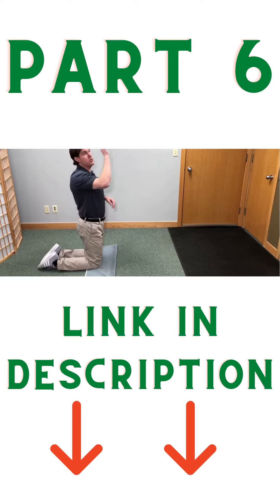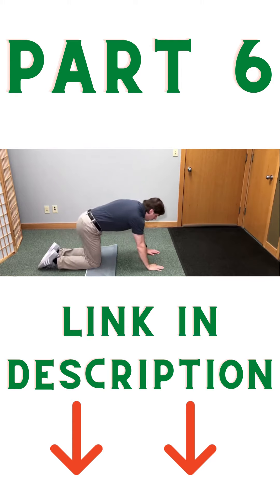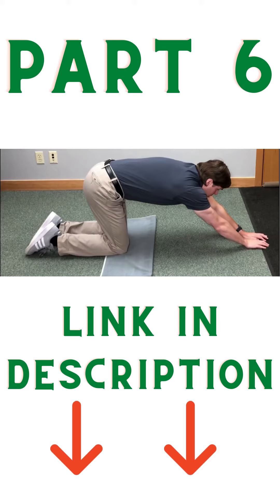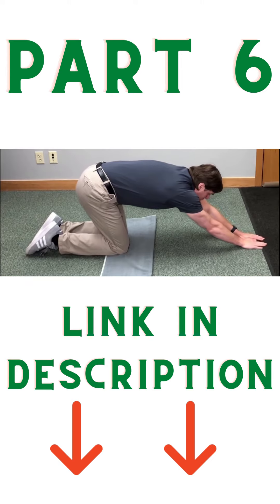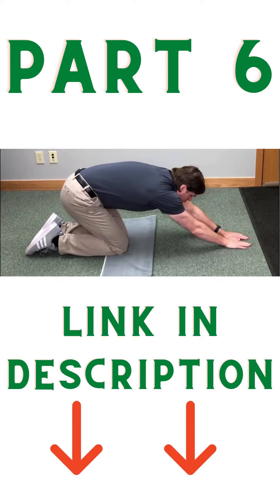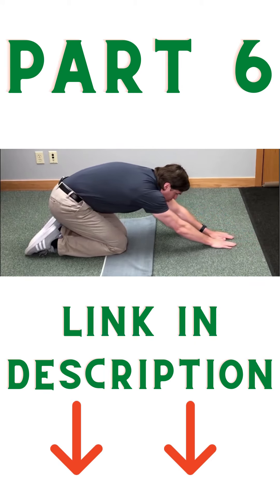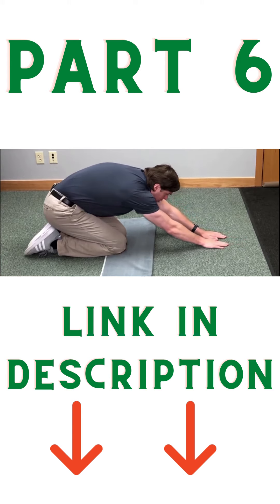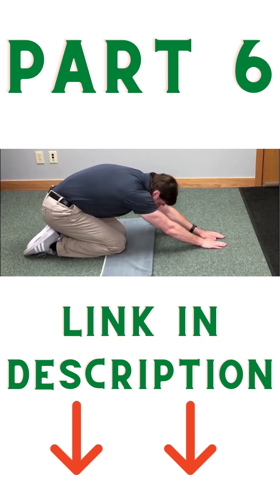Do You Want to Unlock a Spasming Back? Part 6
The Easy Way to Unlock a Spasming Back

Great Advice For Handling Your Back Pain

This statement is likely very surprising to you if you also suffer with chronic pain in your back.

It can be difficult to get a doctor's appointment the same day as your back injury, and the time until then can be uncomfortable. This position reduces the stress on the muscles and tendons from the back through the legs.

Good posture when sitting or standing will prevent a lot of back pains. Many people incorrectly assume that an injured back injuries are solely caused by types of strenuous physical activities.

If you are continually bending forward while pushing the vacuum, then you are going to cause back pain.

If you suffer from frequent back injury or strain, a chiropractor can help to ease pain, be sure to protect yourself by habitually visiting your chiropractor before you experience pain. Seeing a chiropractor regularly can help you to fix those small issues before they turn into serious injuries.

Lifting objects that are far away is often due to time constraints and laziness. People take these shortcuts daily that can have negative effects on their backs. You have to ensure you move physically closer to far away objects, and take the time to do things the right way.

There are a lot of things that you can be done to prevent excessive lower back pains of any type.

There is a wide variety of both prescription and non-prescription medications that help with back pain medicines out there.It is crucial that you consult a physician before you make any decisions on which medications to take. Many times OTC medication can suffice, but other times you need a prescription, but you may need prescription-strength pain killers if the symptoms continue to get worse.

Your physician may feel that back surgery is the best way to reduce your back pain or disorder. Surgery is usually the last resort if other options have not worked.

It is commonly believed that two thirds of three people will suffer with a serious episode of back pain at least once in their life. In most cases, back pain usually is preceded by a cumulative set of circumstances.

A great way to relax is to let your entire body become completely limp while laying in bed. This can bring total relaxation and increases blood flow.

Avoid back pain while breastfeeding by feeding your chair or couch. The position you hold your body in might cause back pain unless you sit incorrectly. A good tip here is to place a therapeutic pad placed behind your back is also essential.

Make sure you sit up straight. Not doing so will put strain on your spinal cord and back. If you have to sit for long periods of time for work or other reasons, have a supportive, comfortable chair. Sitting on your exercise balls can enhance your posture and strengthen your back strong.

If back pain is a regular character in your life, then you know all too well what a heavy weight it can be on your lifestyle. An aching back can make it hard to work, and put a strain on your relationships.